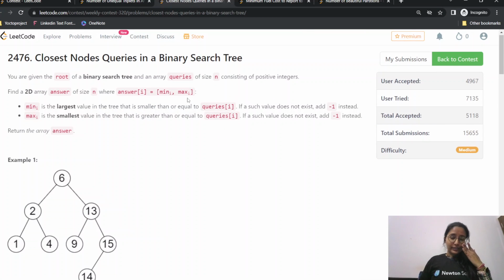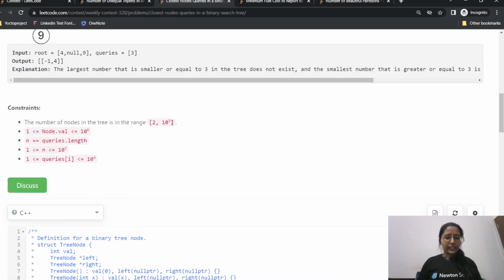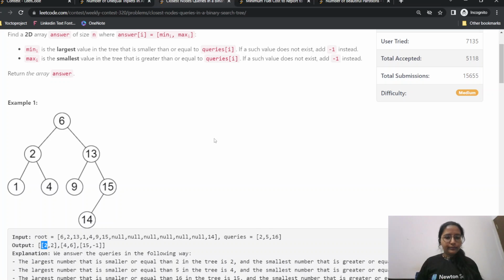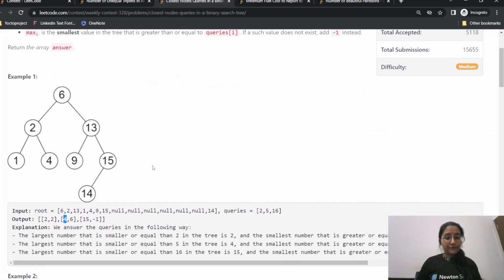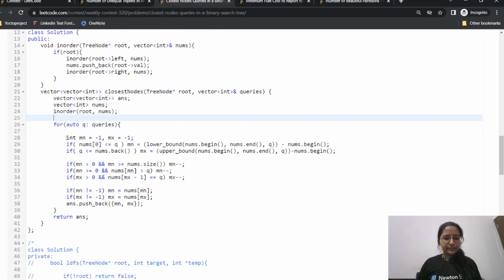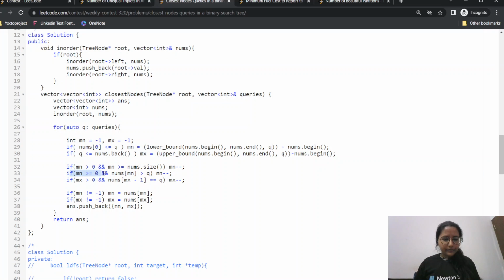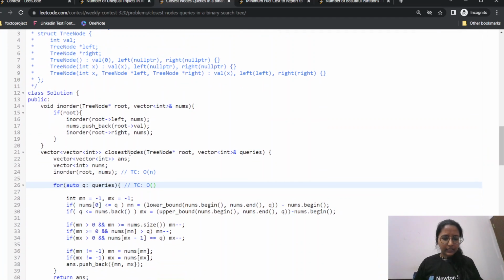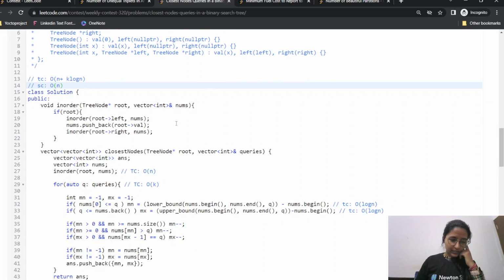Leetcode 2476 || Closest Nodes Queries in a Binary Search Tree || Leetcode Contest Medium